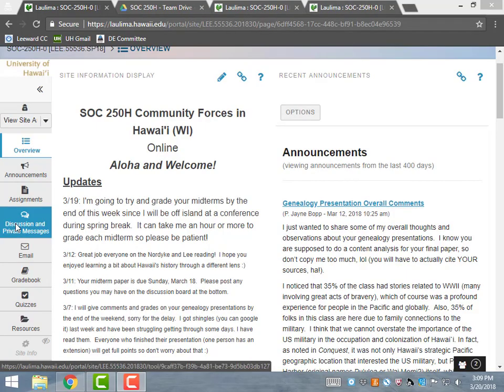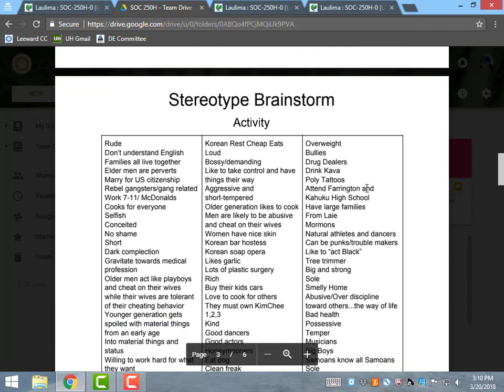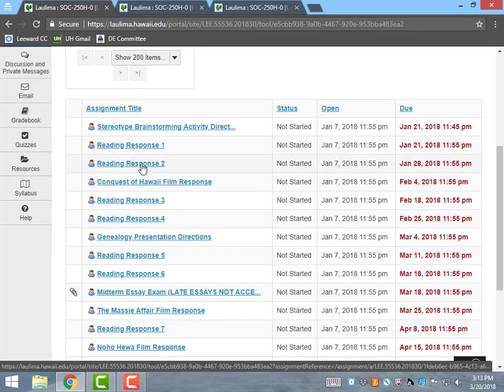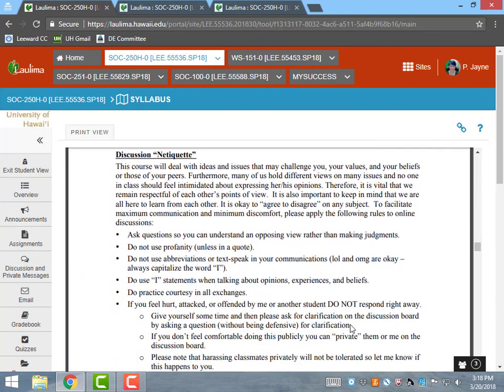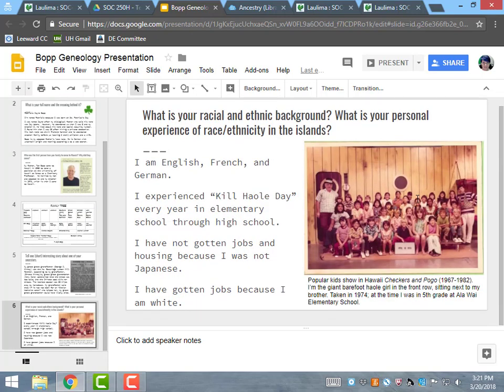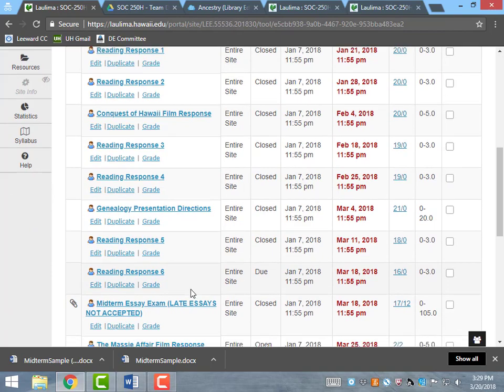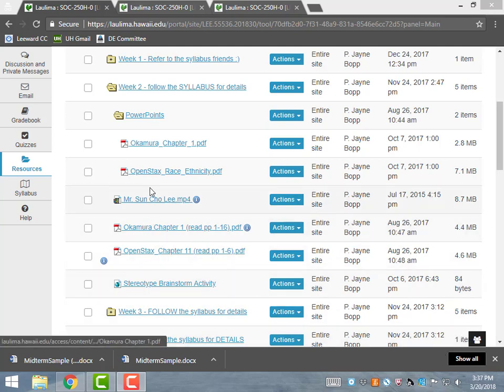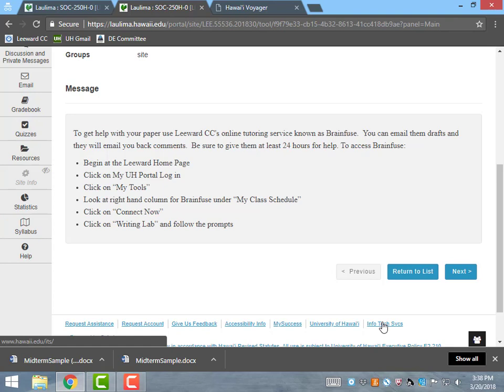IOTA 2018: Jayne P. Bopp - SOC 250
Instructor: Jayne P. Bopp
Course: SOC 250